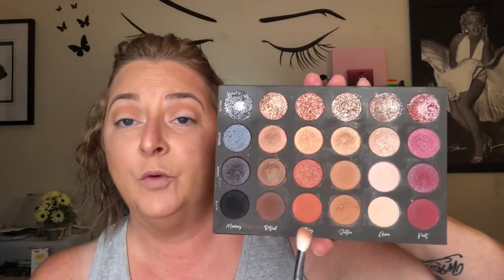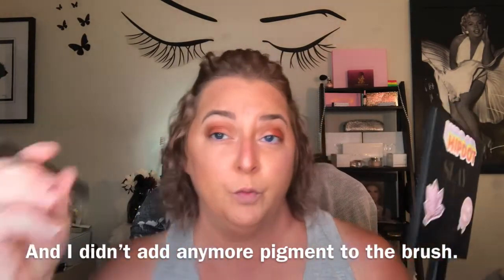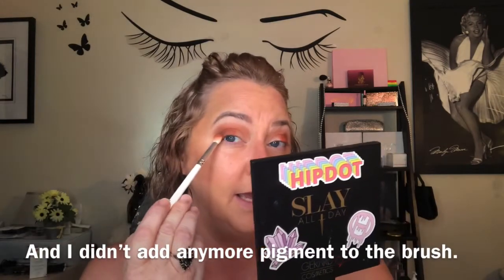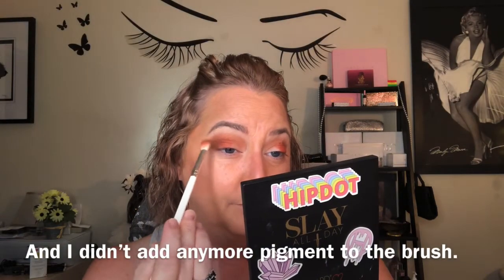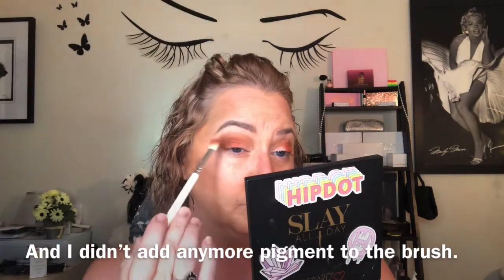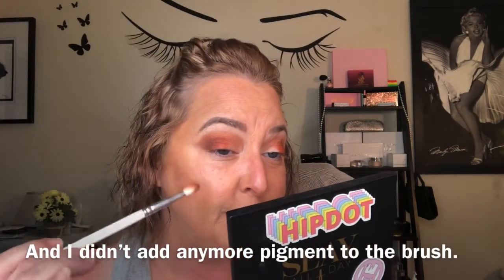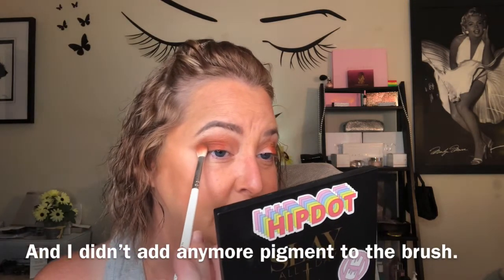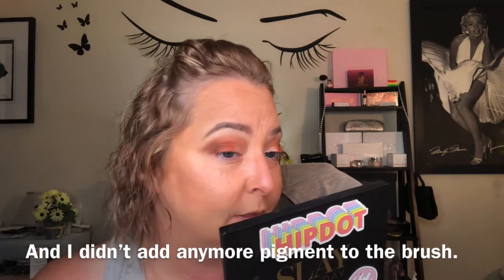WEARABLE WEDNESDAY WITH TATI BEAUTY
Today we’re doing our first Manic Monday in our brand new series, I hope you enjoy it.♥️

Products used in this video:
Elf hydrating moisturizer
Elf bronzer in forever sun kissed
Tati beauty
Tati Blendiful
Nanacoco
*Nanacoco HD perfection foundation in golden ivory
Contouring palette medium
Hd Concealer Fair /natural
HD Extreme mascara
HD powder foundation in golden ivory
Long lasting lipfinity lipstick on unveiled
Long wear eyeliner in black
Lash adhesive
Rose water setting spray
Gerard cosmetics
Sugar and spice  lip pencil
*Queenvee cosmetics
Setting powder in #2
You make me blush palette
Nyx
Epic ink liner in black
ABH
Eye primer

*Bling brushes

Queenvee cosmetics
Belinda15 for 25%off

Queenveescosmetics.com

Wanna try Allure beauty box use my link it’s only $15 a month

Thank you so much for coming and supporting me I love you all.💜